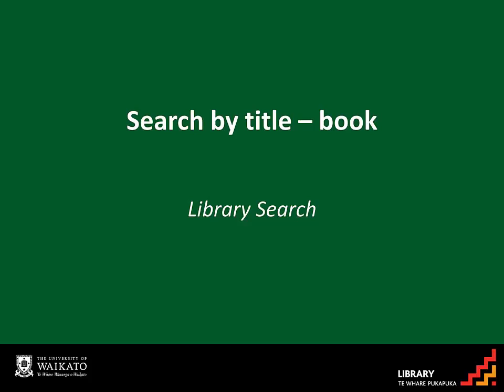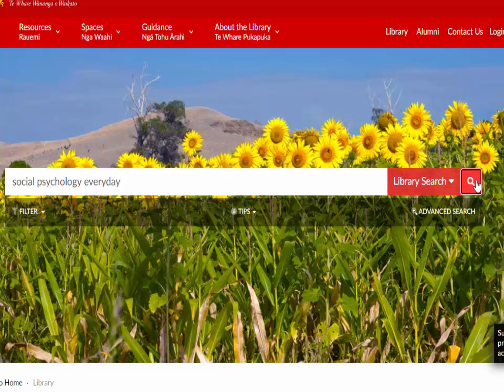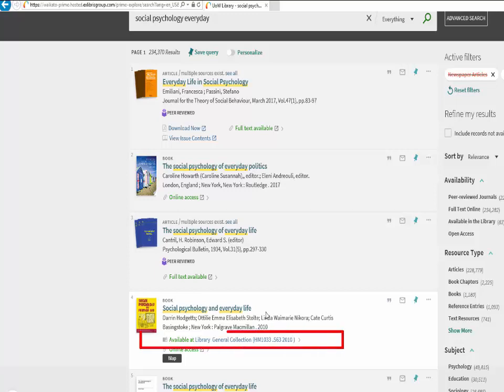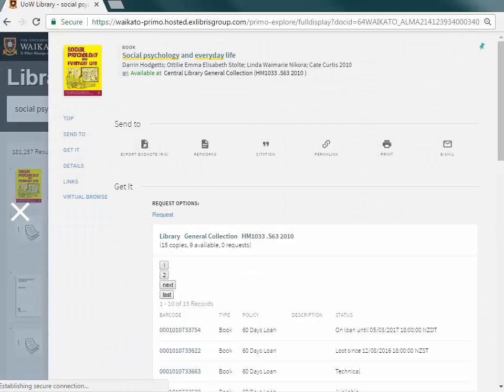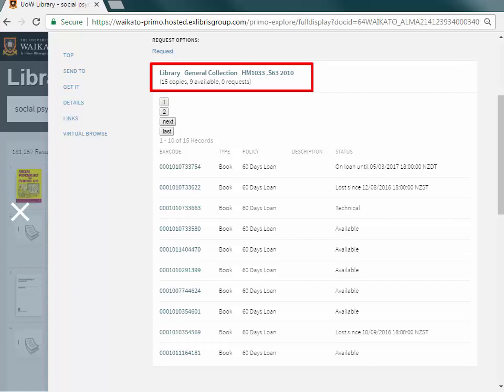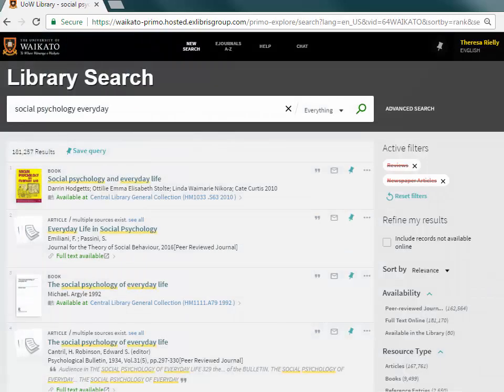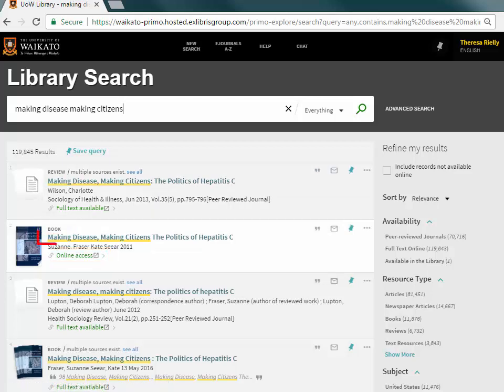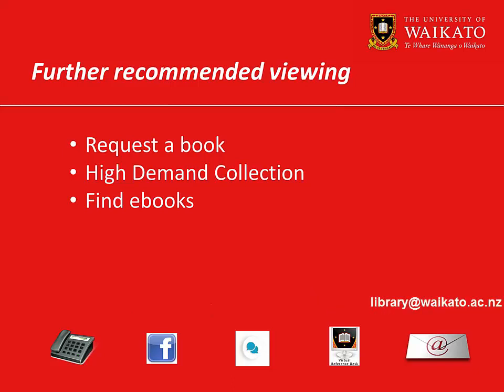Search by title - Book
Learn how to find a known book in Library Search